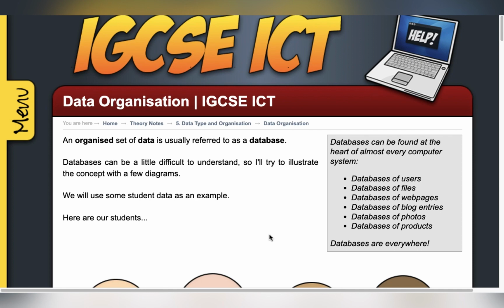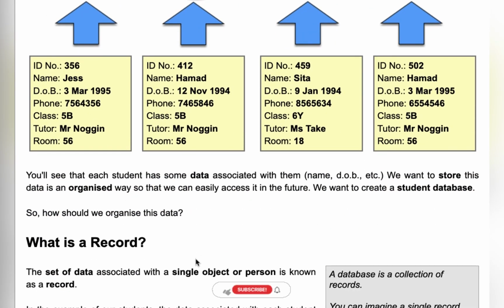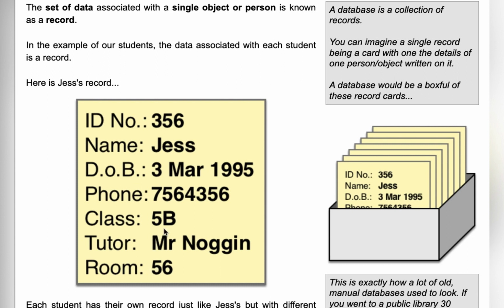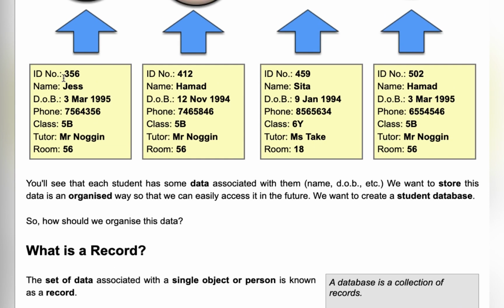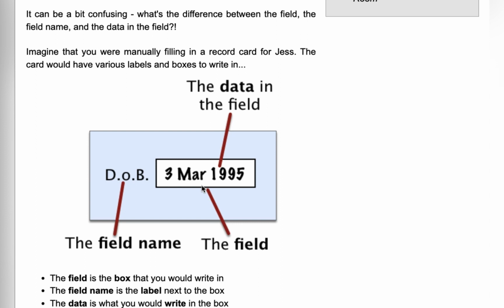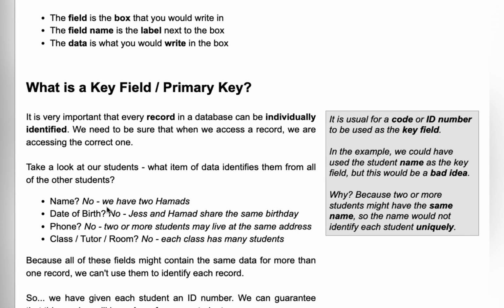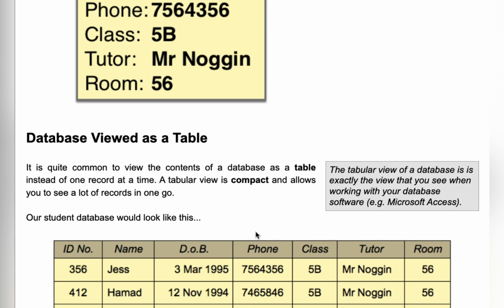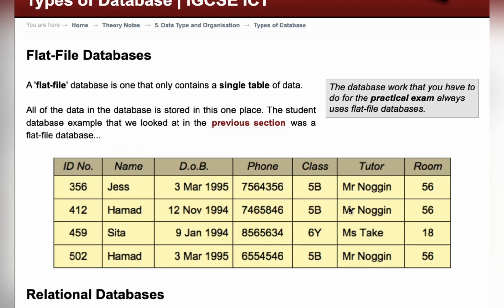IGCSE ICT IGCSE ICT Data Organisation